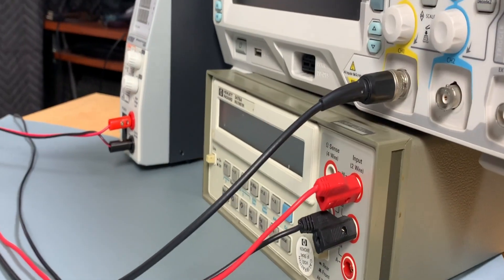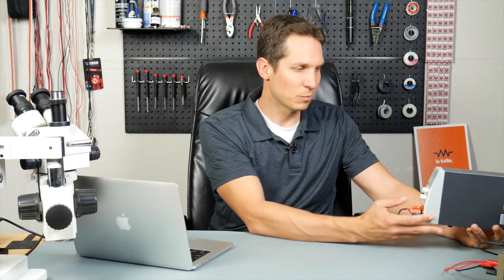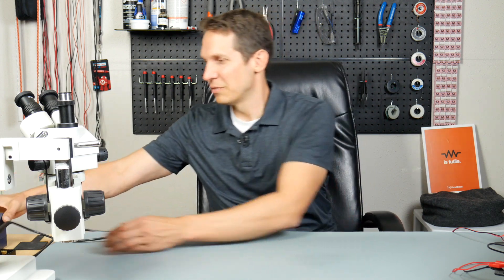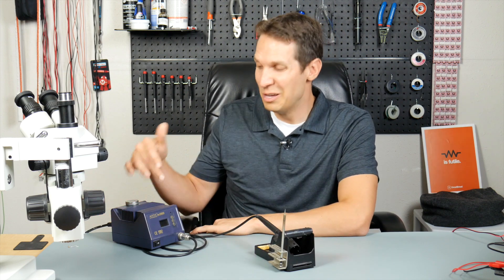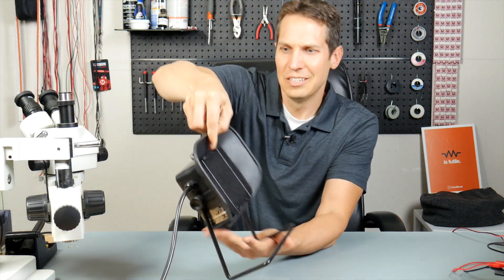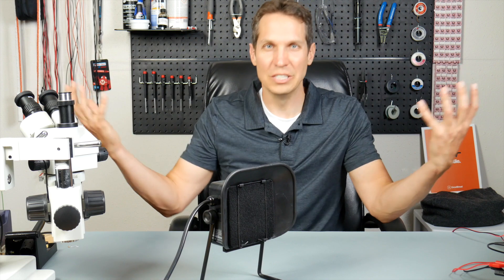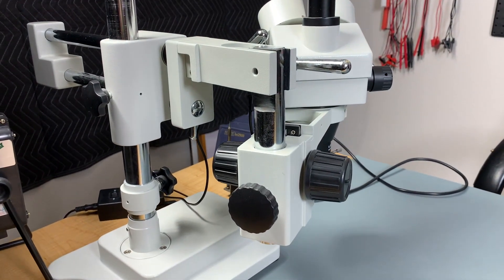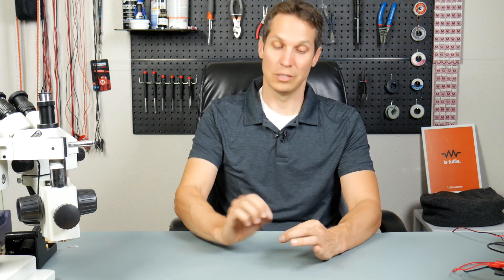Electronics Workbench Tour | Electrical Engineering Tutorials from CircuitBread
We've received some questions about what tools we have in our electronics workbench so Josh put together a quick tour talking about the tools he uses and which ones are most useful to him when building and testing electronics.